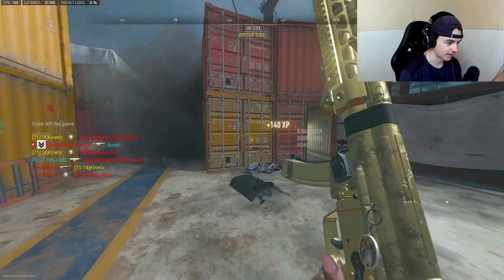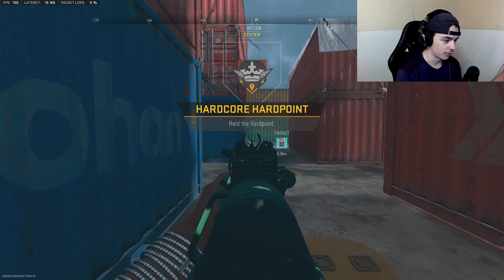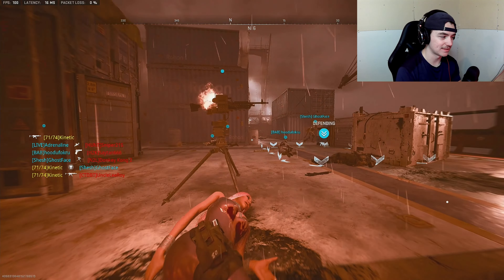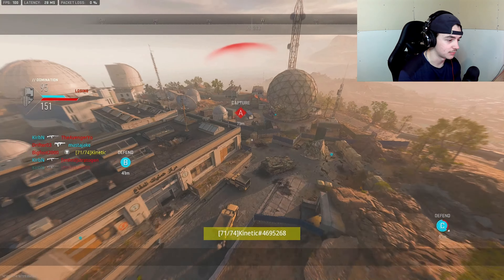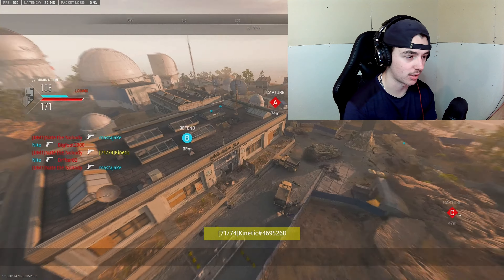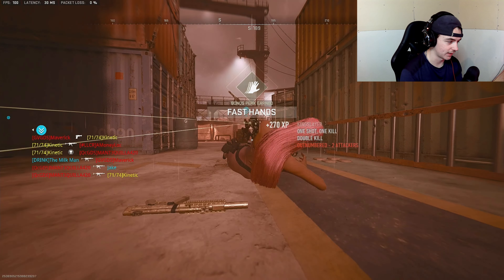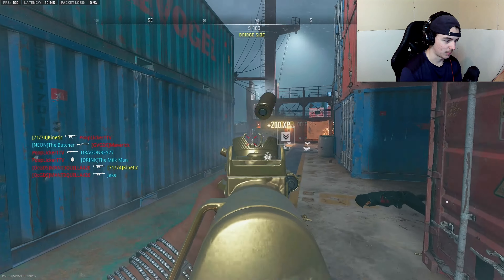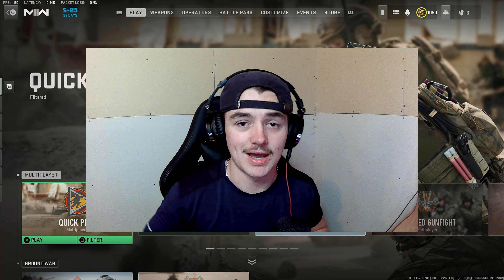UNLOCKING ORION for the *NEW* LACHMANN SHROUD in Modern Warfare 2! 😱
IN TODAYS VIDEO I WILL BE UNLOCKING ORION FOR THE BRAND NEW LACHMANN SHROUD IN MW2!

Z League is an app where you can play in tournaments on Warzone and other games for money! Use my link down below to get 1500 free credits to start playing in tournaments and start making money!

SOCIALS!

THUMBNAIL CREDIT!

Make sure to go check out my buddy Angus for insane graphic designs and thumbnails